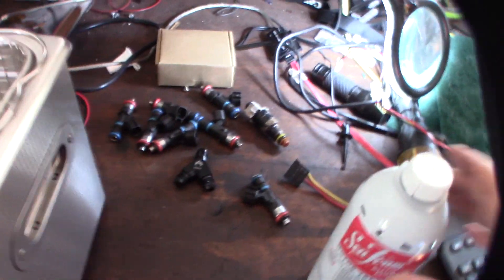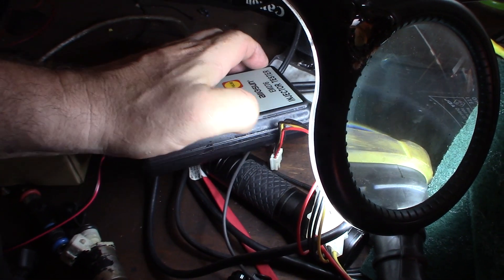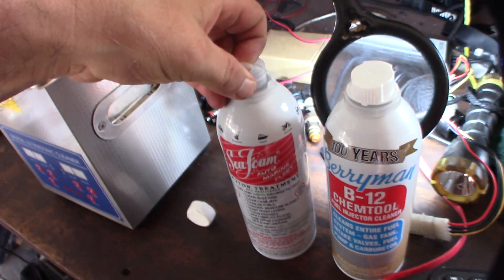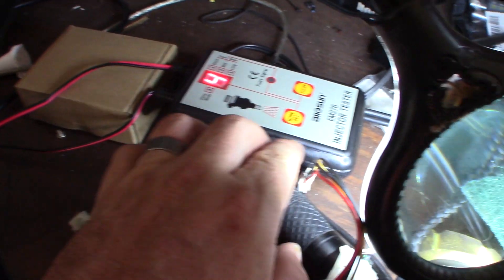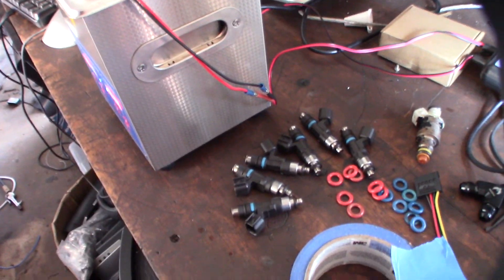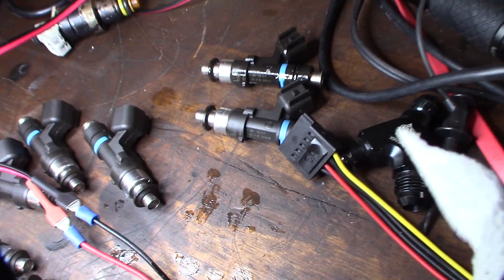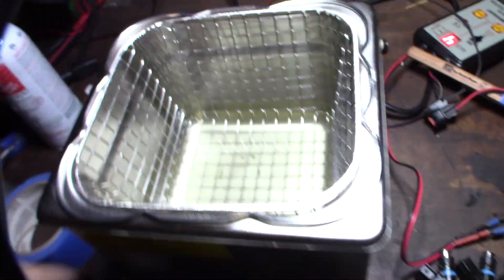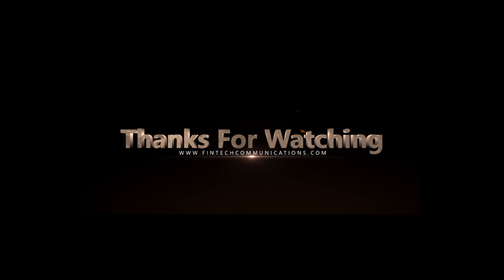Ultrasonic EV14 Injector Cleaning with Sea foam solution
I wanted to thoroughly clean my used EV14 injectors. I did not like the idea of using water so I used seafoam. Now I'm ready to install these things. If you found this video helpful or would like help fund future experiments. please donate below.